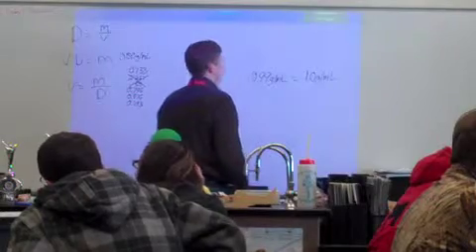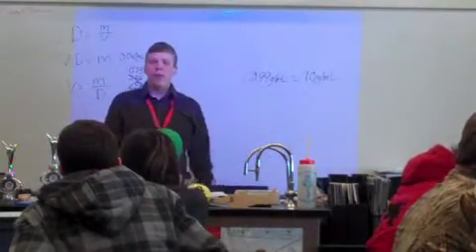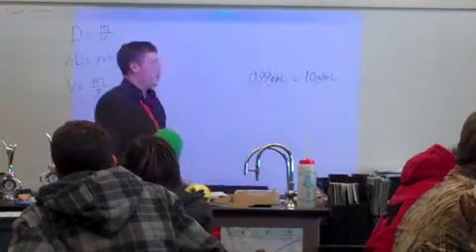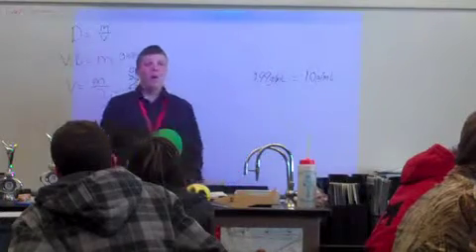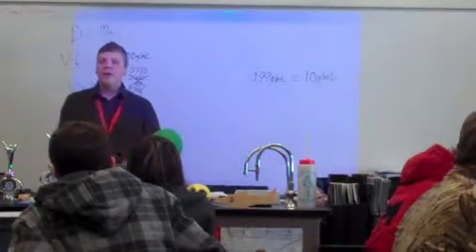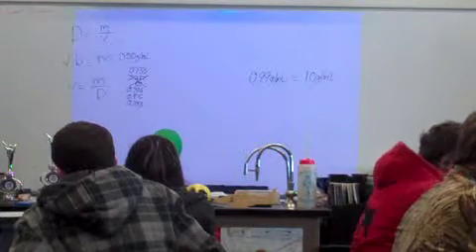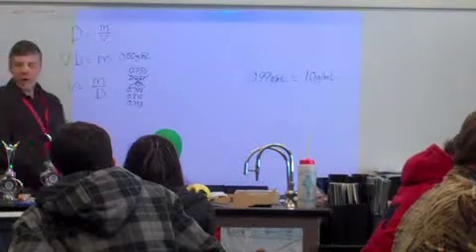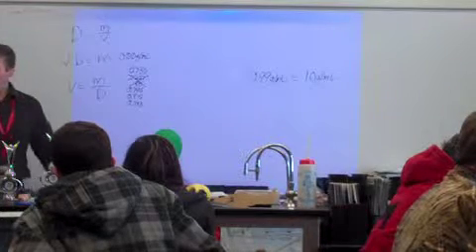A W Lab Wrap & Density of Gases Beginning